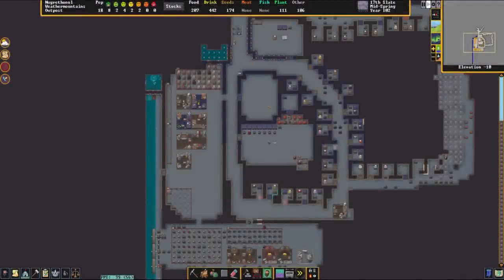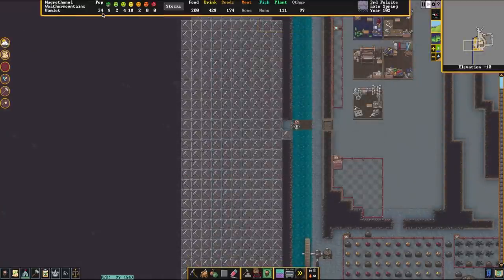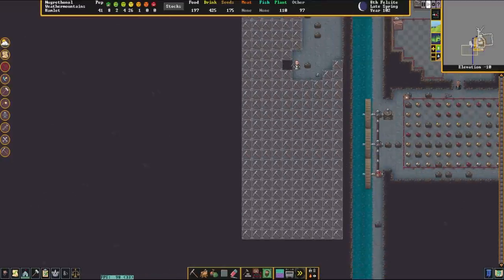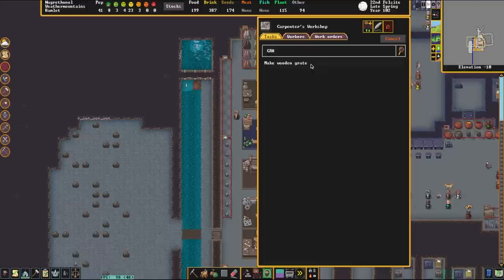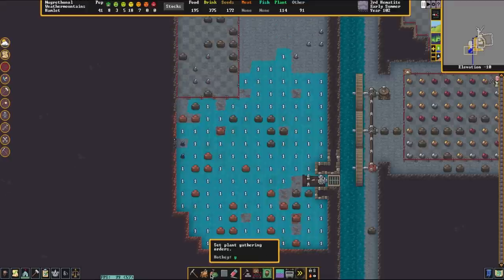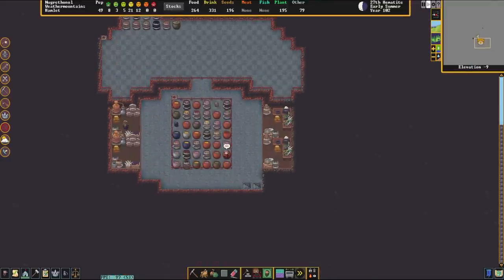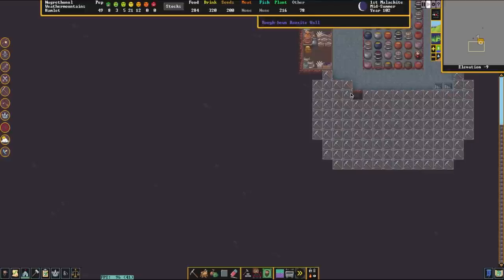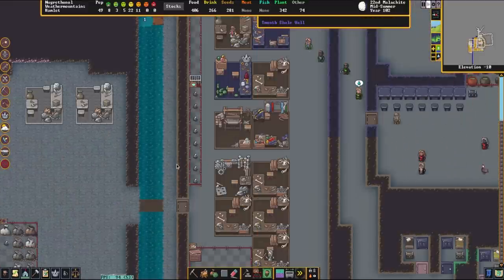Dwarf Fortress - Your First Fortress Tutorial Lets Play | 06 (Mud Farming Underground)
Follow  @Tekkud  for more tutorials.